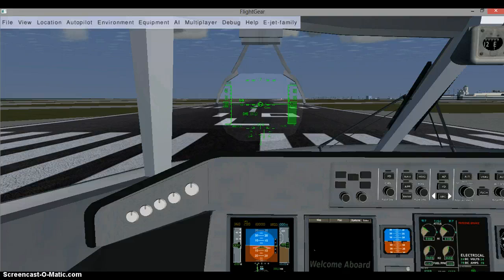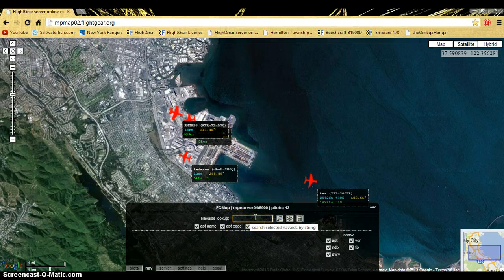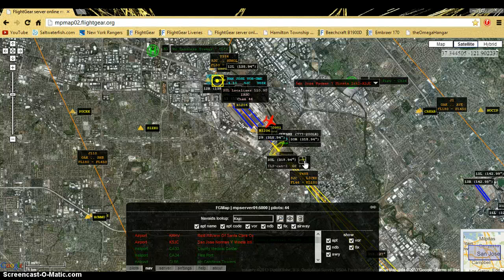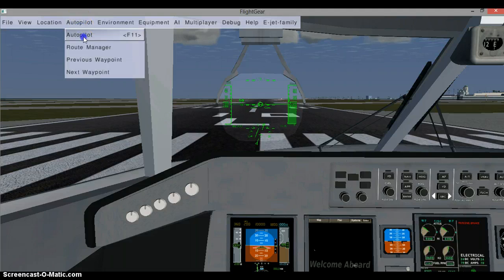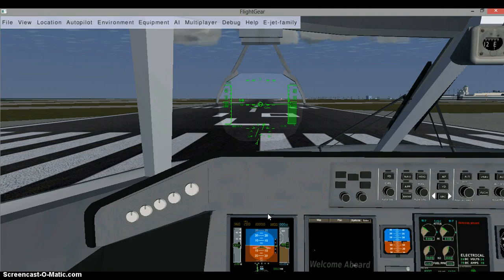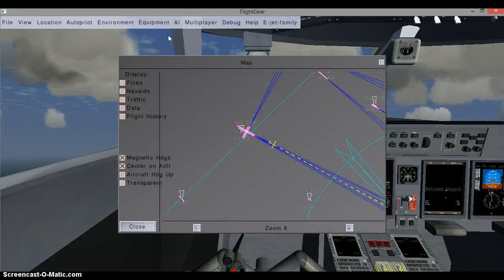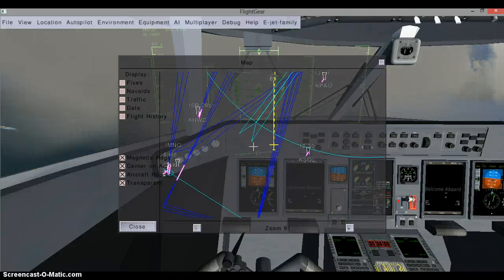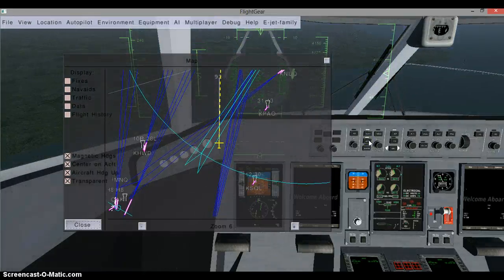E-jets ILS Land on Flightgear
How To ILS land a E-jet